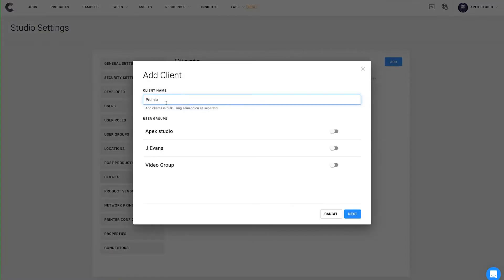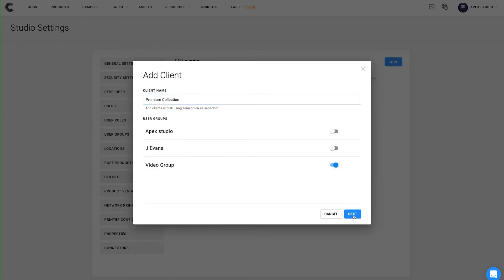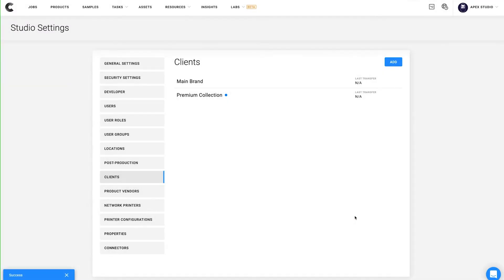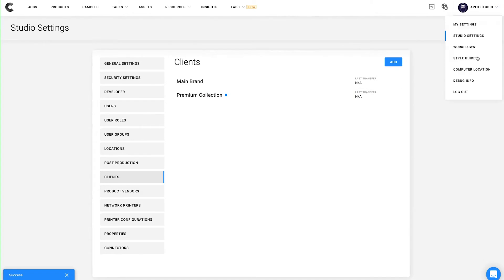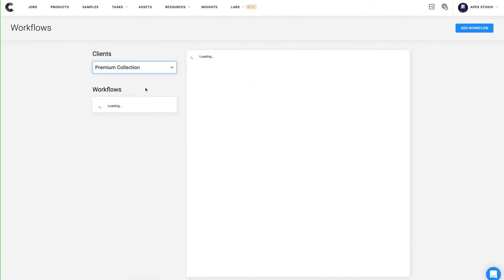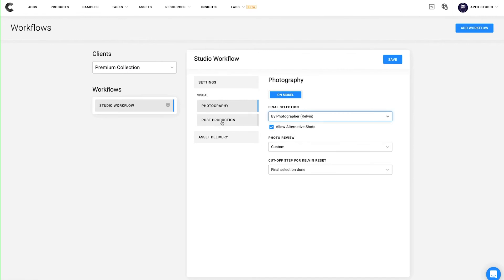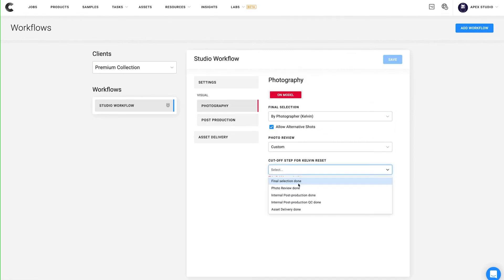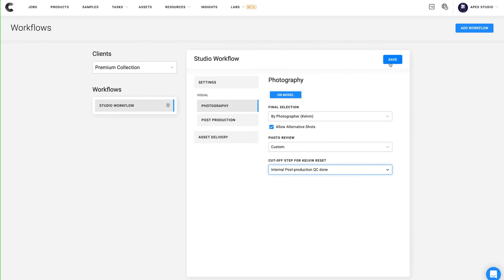Creative Force as a Multiclient Platform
Quickly and easily set up as many clients as you need, with their own associated workflows and style guides, keeping things organized and easy to reference. Plus, learn how you can benefit from the multiclient capabilities even if your production is entirely in-house for unique products or special collections.